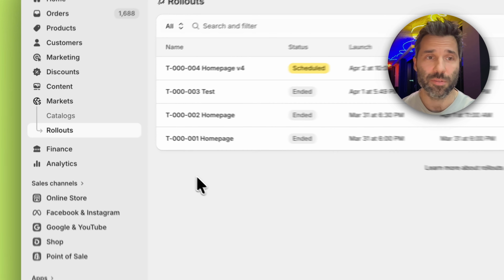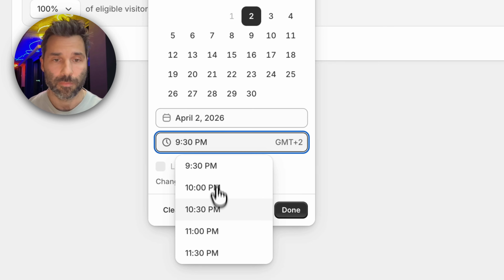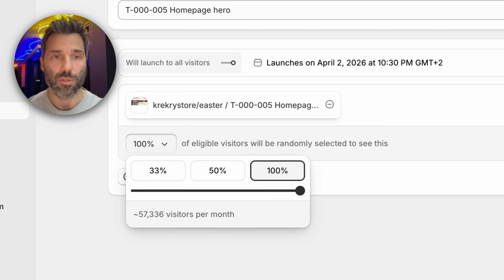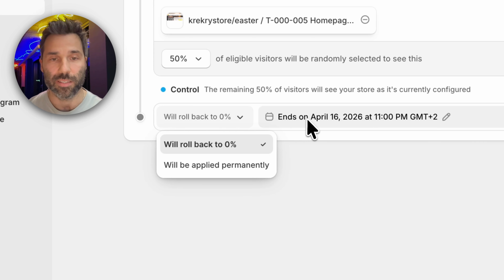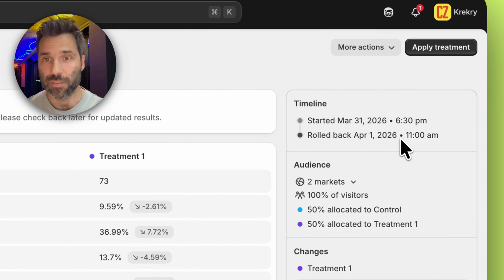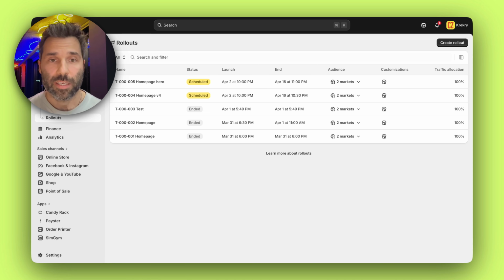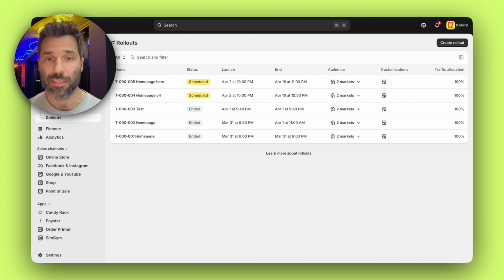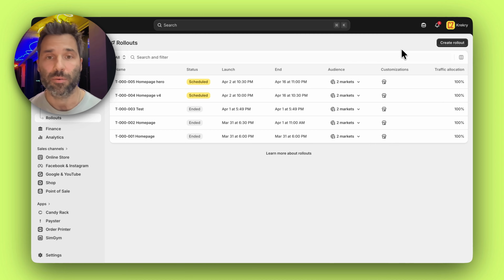Shopify Rollouts Review: How to A/B Test Theme Changes for FREE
In this video, I will show you how to use Shopify Rollouts to A/B test your theme changes. This is a native tool made by Shopify that is available directly in your store admin, regardless of what plan you are on – even Shopify Basic.

It is essentially a platform that allows you to test theme modifications before permanently publishing them to your live store. However, while it is a great starting point for conversion rate optimization, there are several quirks and limitations you need to know about before running your first test.

In this video, we cover:

Setup & Scheduling: How to configure your rollout and select your traffic split. Keep in mind, you must plan ahead because the tool does not allow you to launch a test immediately.

The Editing Catch: Unlike other apps, you cannot select a pre-built theme from your library; you must create all your design changes on the fly during the test setup.

Reading the Data: A look at past tests to see the KPIs and confidence intervals, which help you determine the probability of your new variant beating the control.

Localization Limitations: Why you cannot use Rollouts to test content changes if you use the Translate and Adapt app or specific markets

The Checkout Danger: Why you cannot test the checkout. Warning: Any changes you make to the checkout during the rollout setup will be applied immediately to your live online store!

While advanced merchants might still prefer dedicated tools like Intelligems for complex experiments like price testing , Rollouts is a perfectly fine solution for testing design elements.

Timestamps:

0:00 Intro to Shopify Rollouts
0:23 How to create a rollout and set traffic splits
1:16 Creating your testing variant on the fly
1:52 Selecting test percentages and durations
2:40 What happens when the test ends?
3:11 Reviewing test KPIs and confidence intervals
3:48 Limitation 1: Localization and Markets
4:17 Limitation 2: Checkout editing dangers
4:55 Final Verdict: Rollouts vs. Intelligems

Feel free to test Rollouts on your own store and let me know how it goes in the comments!